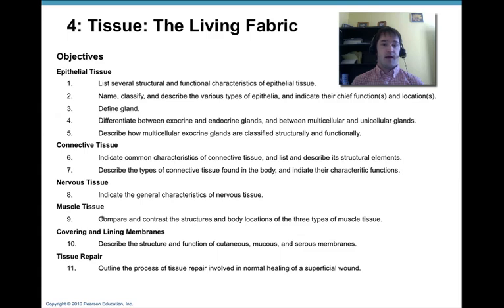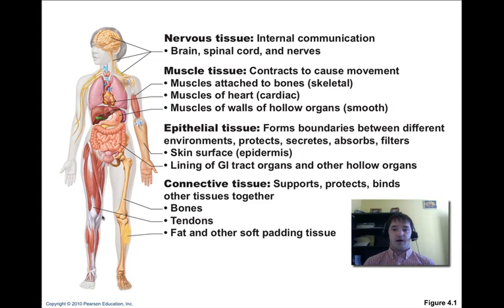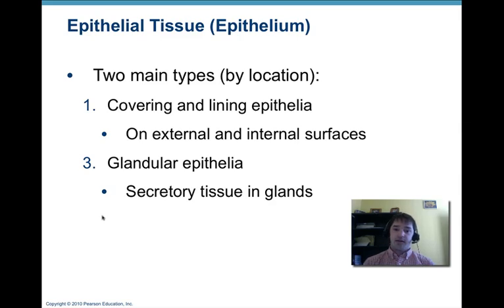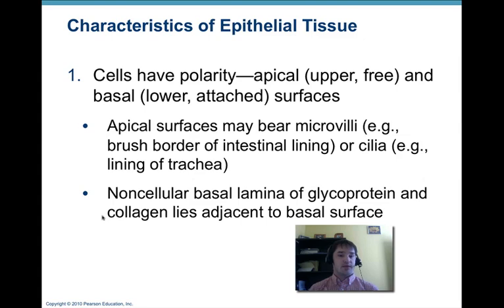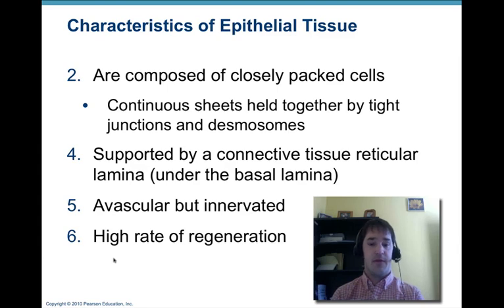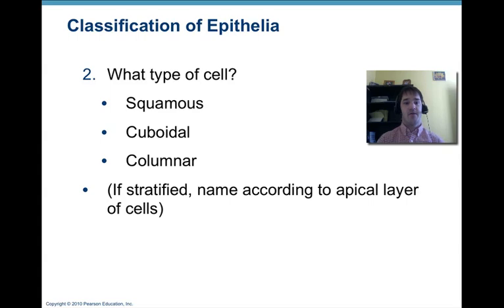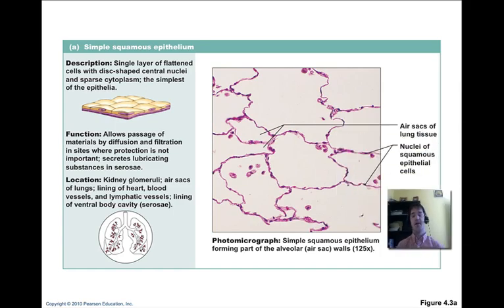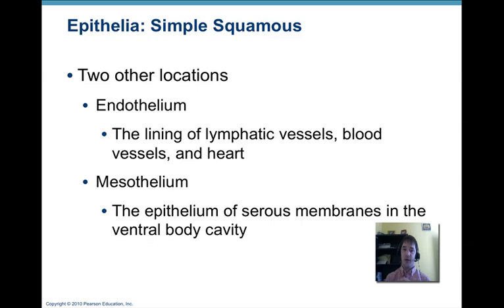Epithelia Part 1.mov